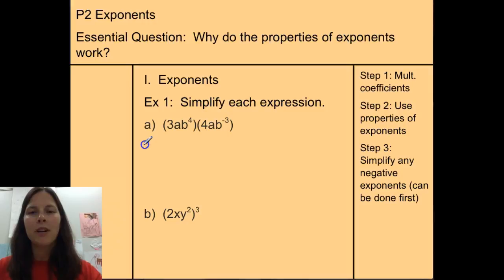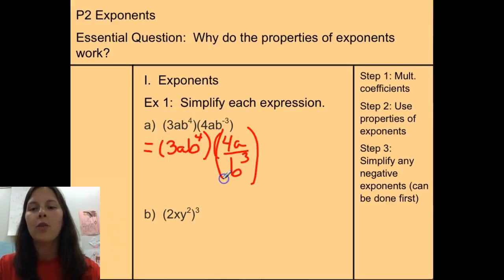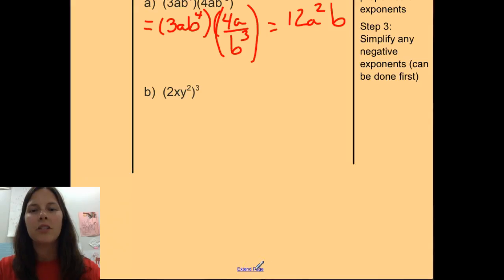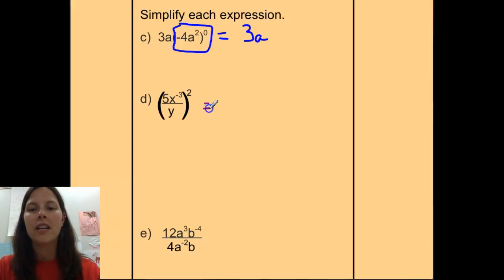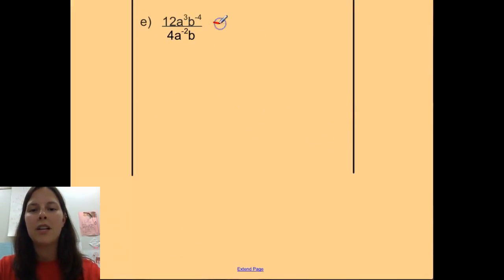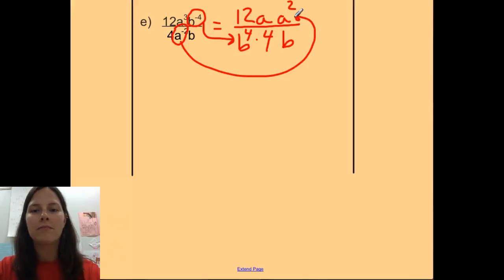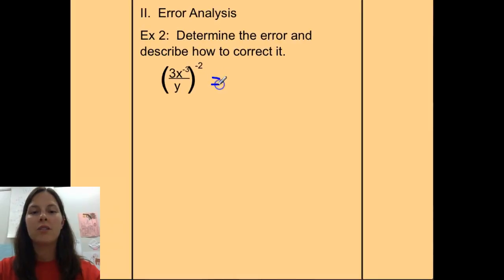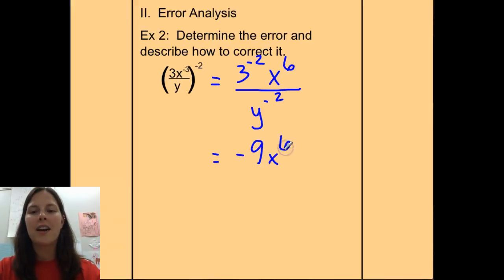P2 Video 1 Exponents